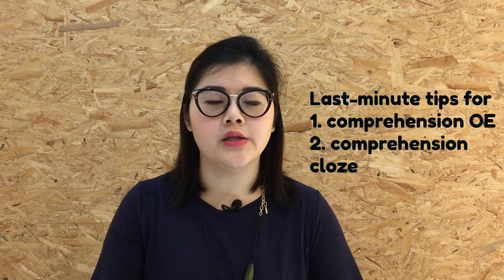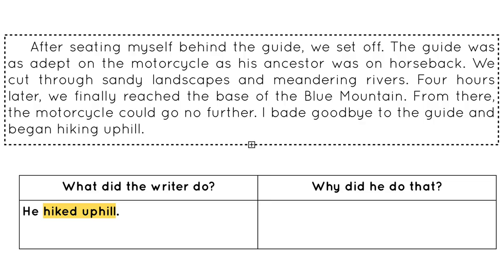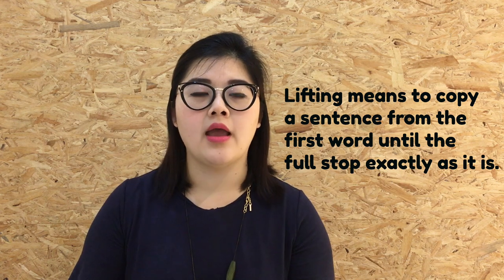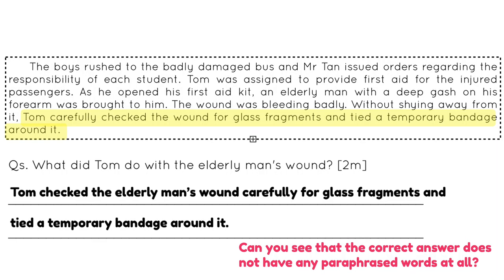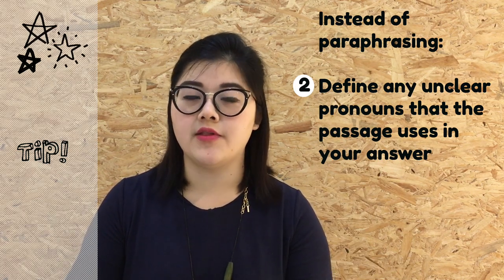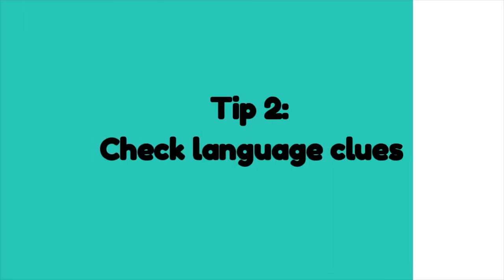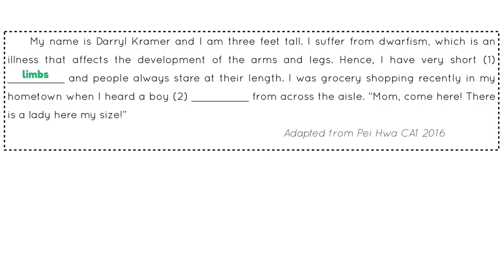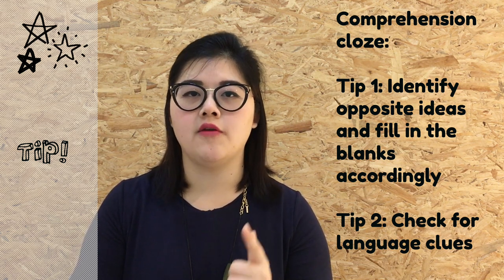PSLE: Last-minute tips for precision in comprehension open-ended and comprehension cloze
Formal examinations test not only your academic knowledge and skills, but also your ability to be accurate under conditions of stress. Hence, for those who are going to take the English PSLE in a few days’ time, ensuring that your answers are unambiguous and precise is of utmost importance!

This is particularly true for open-ended answers such as comprehension open-ended  (COE) and comprehension cloze. These two components require you to understand a given text and to answer questions in such a way that is accurate in terms of content and grammar.

At this late stage, it might be pretty hard for you to pick up new strategies for the English paper. However, in my video today, I will be sharing 4 easy-to-remember tips that can be applied immediately. Hopefully, these tips will help you to be clearer and more accurate when you are filling in your answers for COE and comprehension cloze!

Watch the video now to see what the tips are! All the best for your studies!